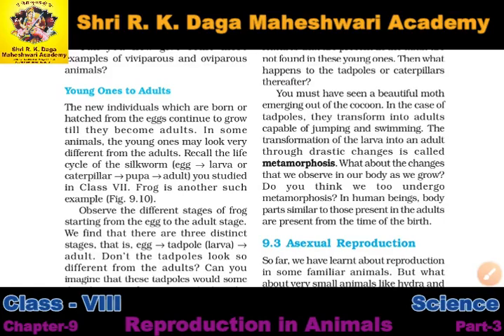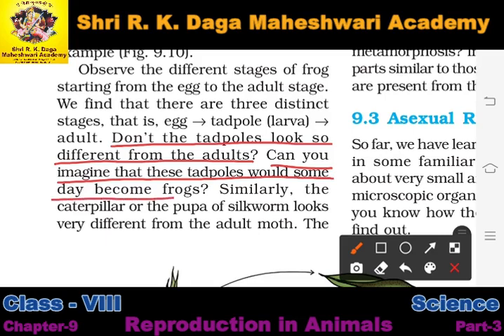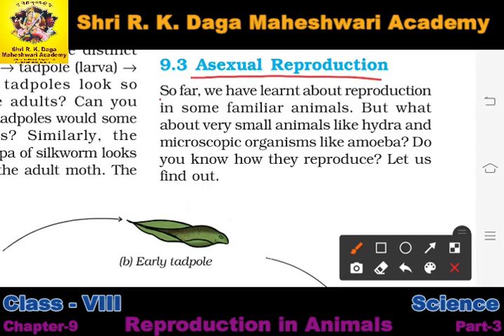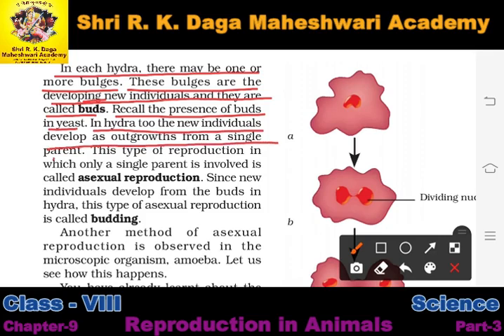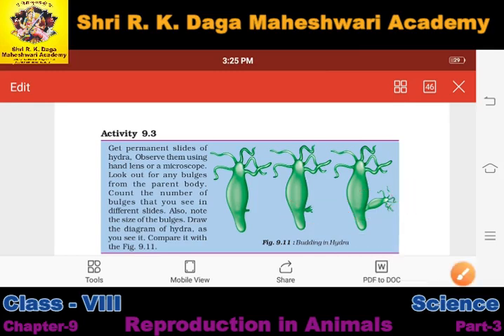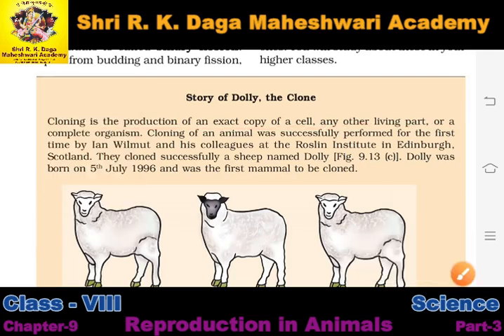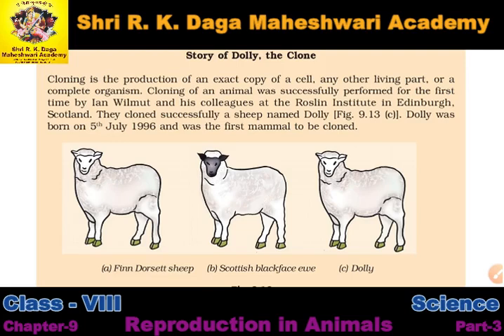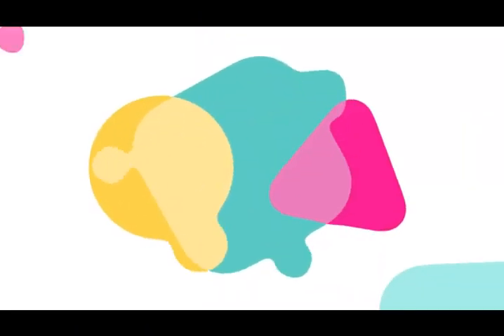Class 8 Ch-9 Reproduction In Animals Part-3